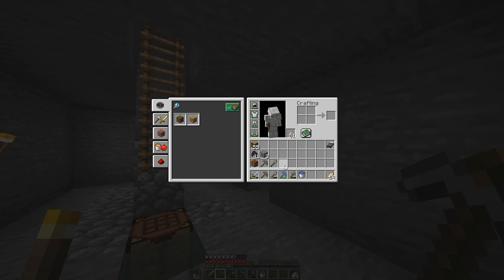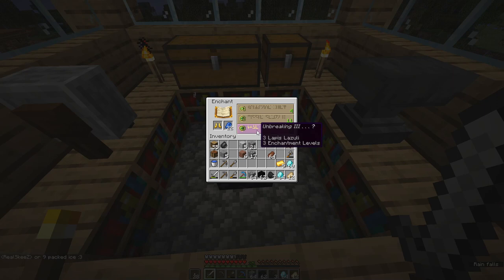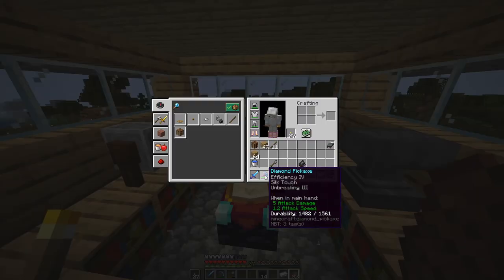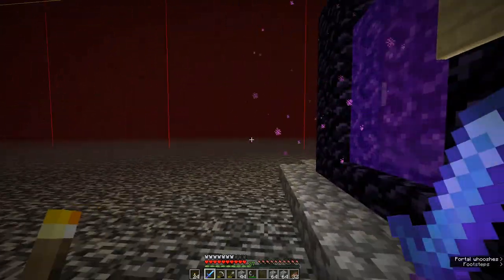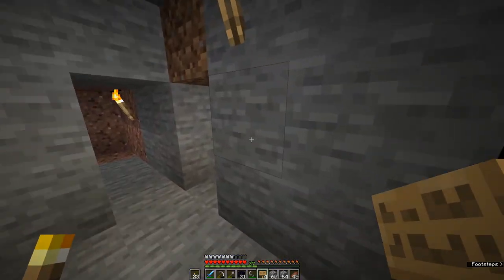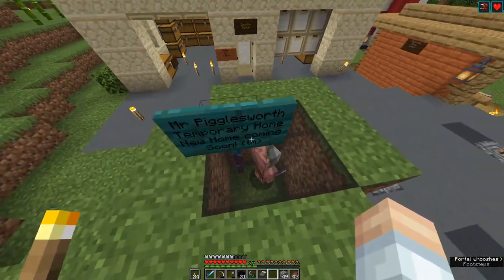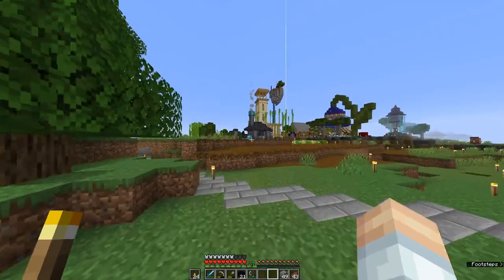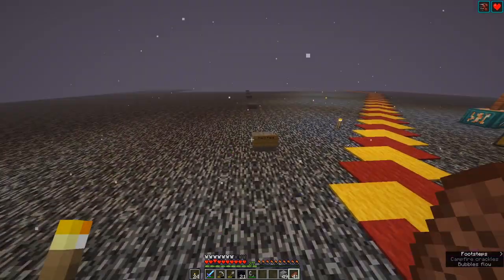Nether Going Back to Spawn - Hypermine SMP S5E4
Welcome back to vanilla Minecraft on the Hypermine Vanilla Season 5 SMP Server. In this video I head into the Nether and take a tour around spawn

~ Credits ~

**--- Server Info ---**